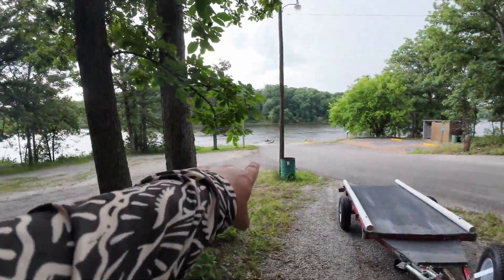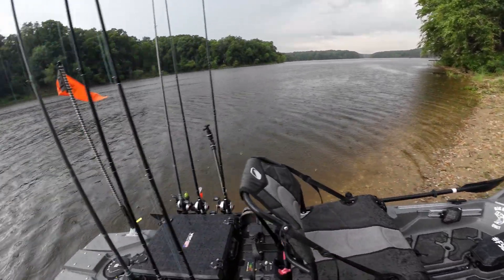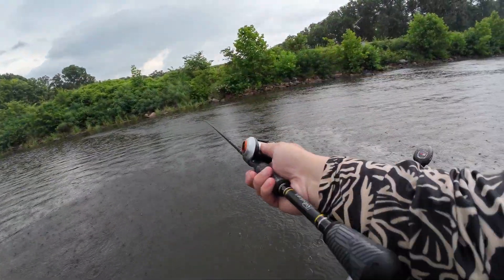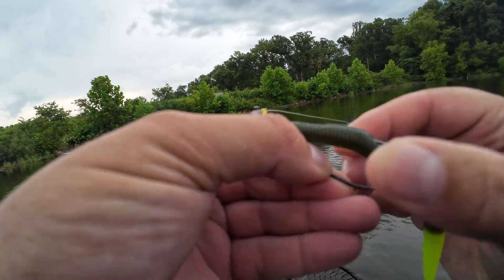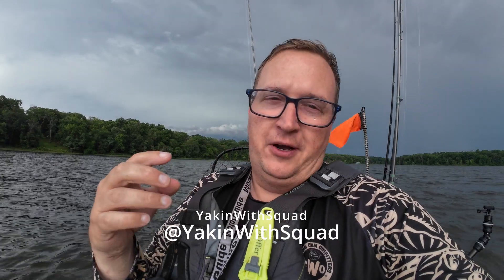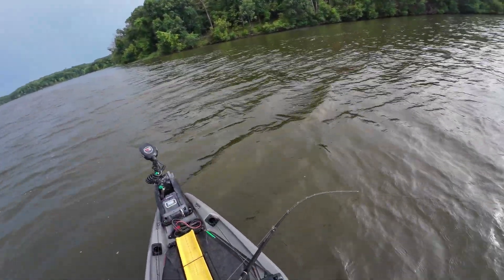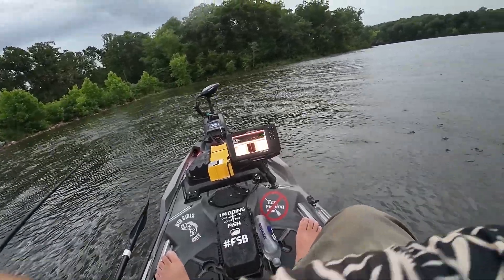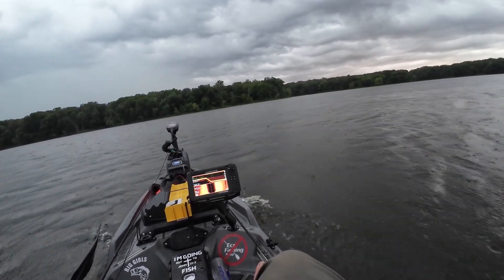Testing out new bass bait - In a thunderstorm! NEW texas rigged senko worm!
I gave a shout out to another creator in this video, check out Adam's channel here: @YakinWithSquad

FX Extreme Custom Rods - Tell them Steve Billington / Penguin Outdoors sent you!